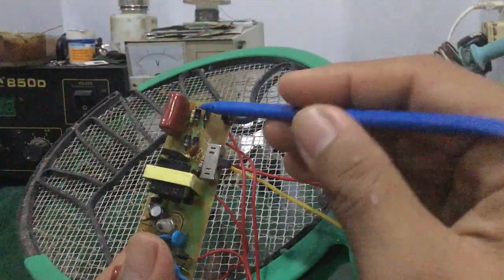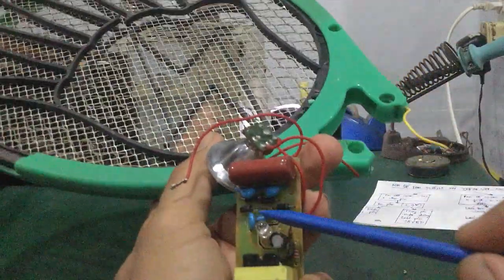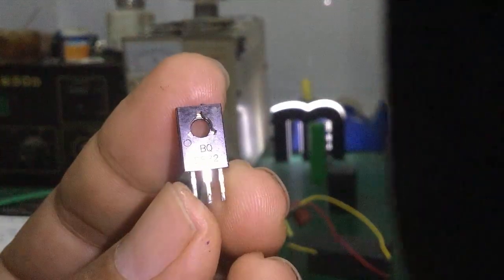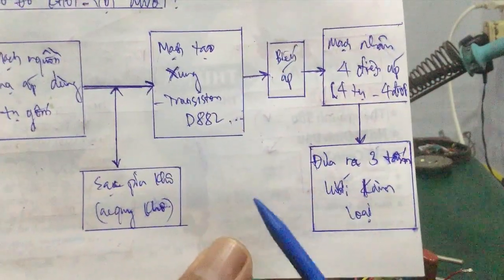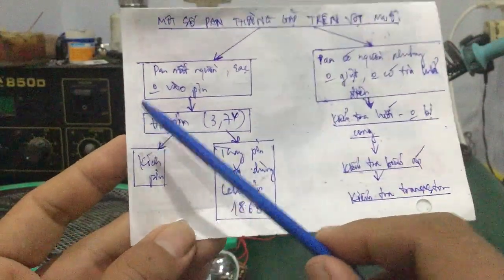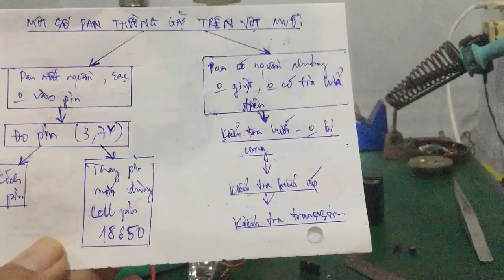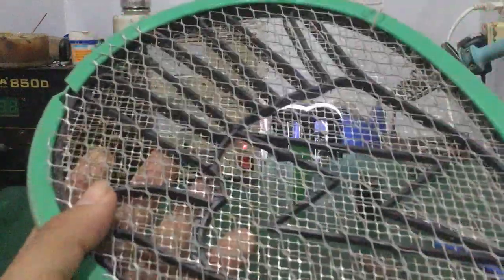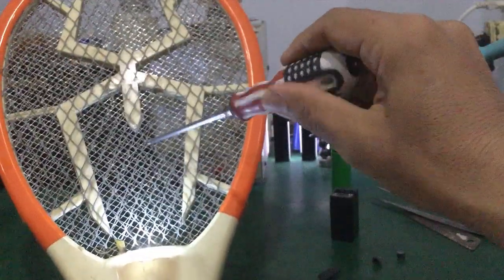Linh Bảo TV - Sửa vợt diệt muỗi ... phân tích sơ đồ khối - sửa chữa 1 số lỗi cơ bản thường gặp !!!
- Video hướng dẫn cách sửa vợt diệt muổi , phân tích 1 số pan bệnh ... làm cho vợt muỗi ko hoạt động được !!!